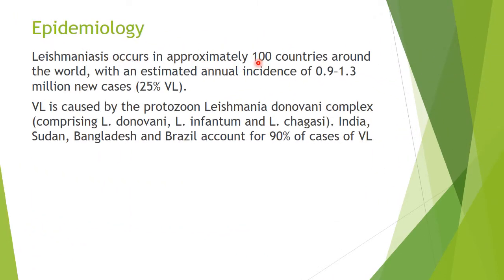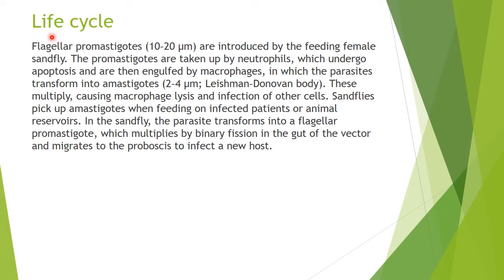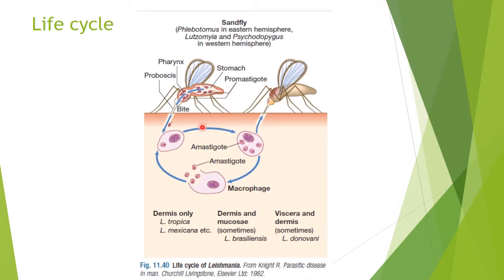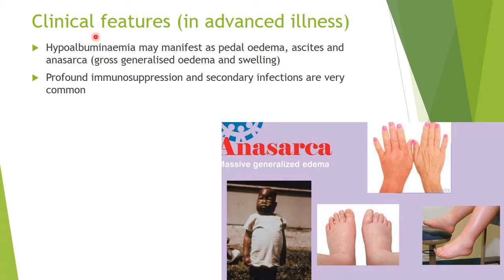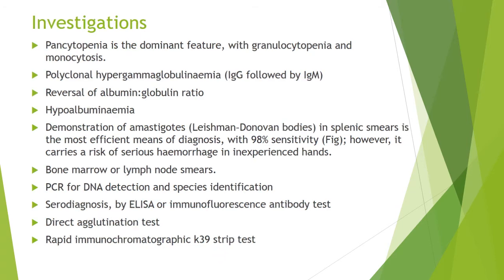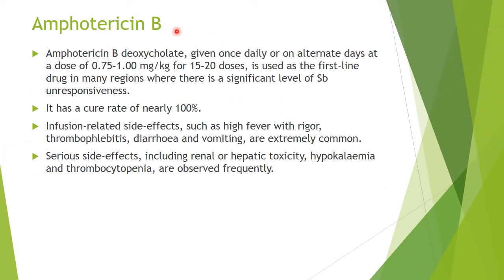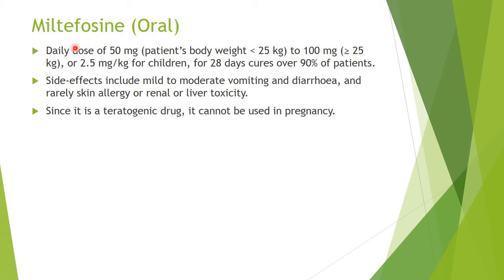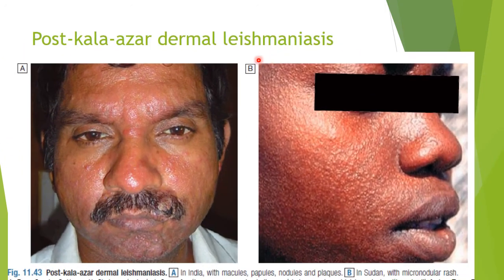Kala-azar (Visceral leishmaniasis),PKDL:Epidemiology,clinical features, investigations and treatment